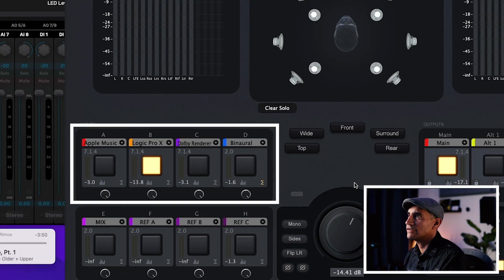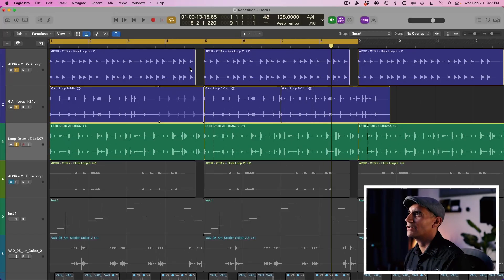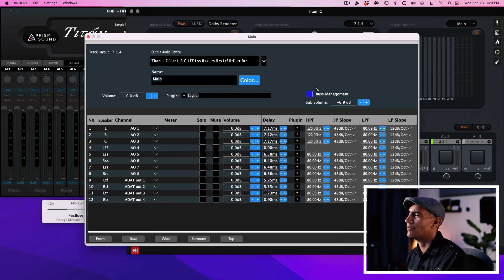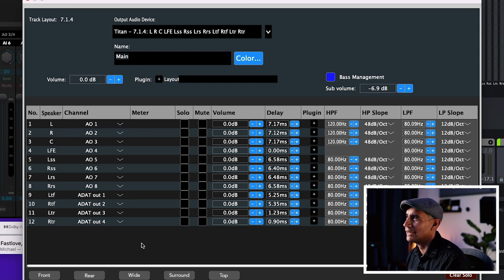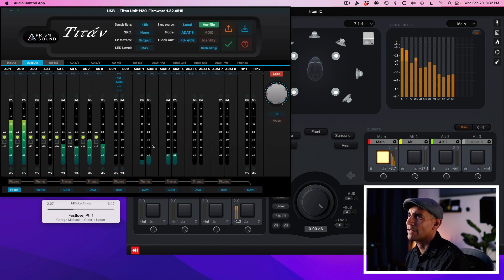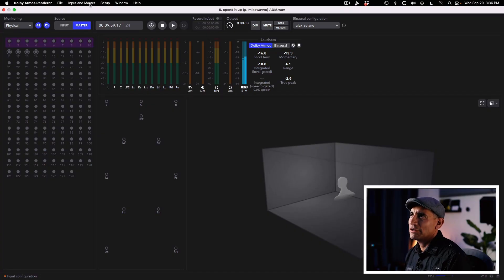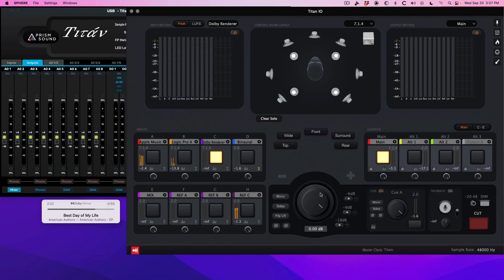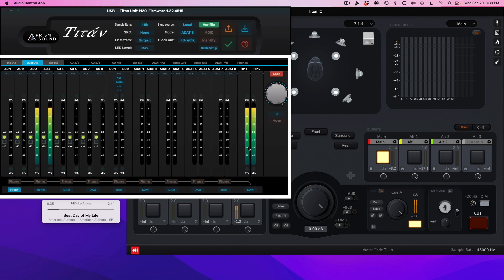Prism Sound Titan: How To Use For Immersive Mixing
Embark on a journey into immersive audio mixing with your host, Alex Solano, as we explore the seamless integration of the Titan by Prism Sound audio interface and Ground Control Sphere. Unlock the power of Titan for Dolby Atmos mixing in this video tutorial.

Let's enhance your mixing skills together with these steps!

Step 1: Download "What is Spatial Audio? An Introduction to the Future of Audio."
Step 3: Book a free consultation call to discuss your goals and how I can assist you in achieving them.